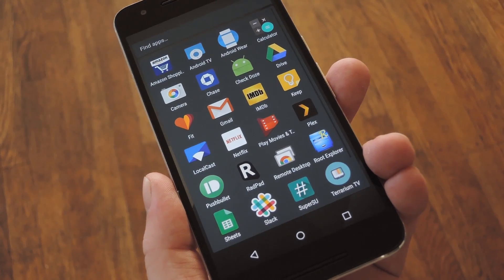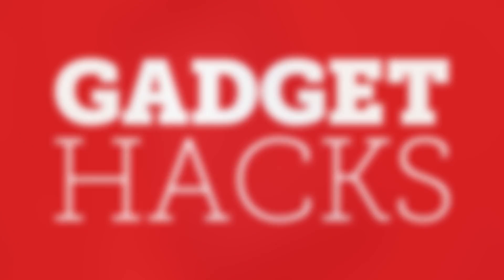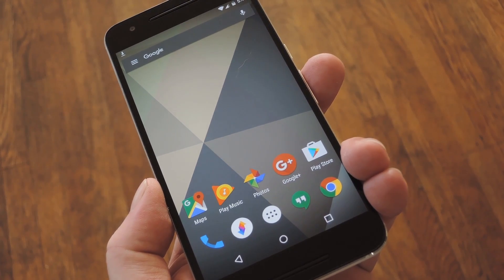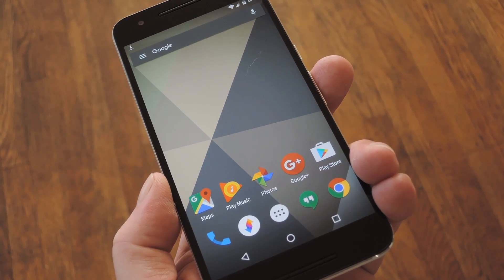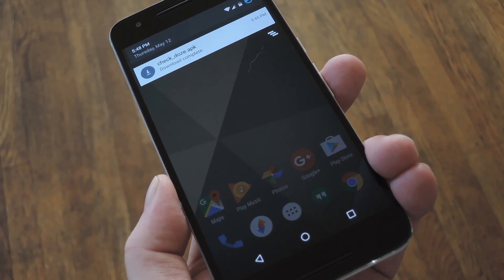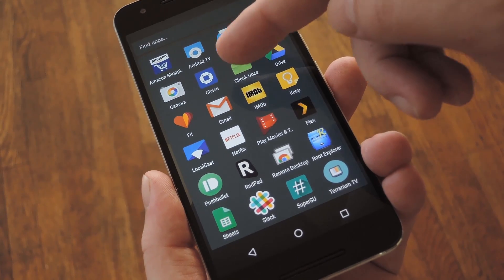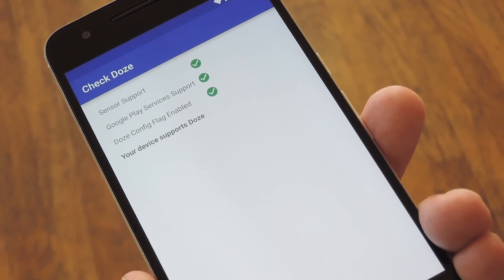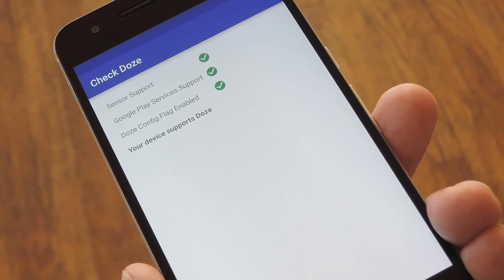See if Your Marshmallow Device Actually Supports Doze [How-To]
How to Make Sure Your Android 6.0 Device Supports Doze Mode

In this video, I'll be showing you how to make sure that your Marshmallow-powered device actually supports Android's new "Doze Mode" feature.

This battery-saving function was introduced with Android 6.0, but that doesn't mean that all phones and tablets running Marshmallow automatically have Doze. This is because there are some hardware and software requirements for Doze, which can rule out some older devices, as well as Chinese phones, and devices that are running custom ROMs.

This simple app lets you know if your Android 6.0 phone or tablet actually supports Doze, so you can stop all of the guesswork.